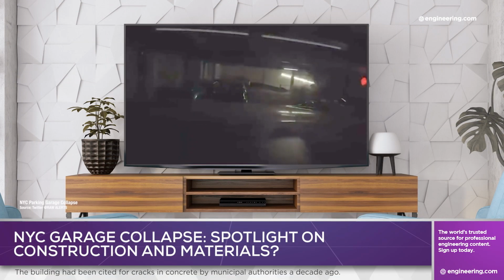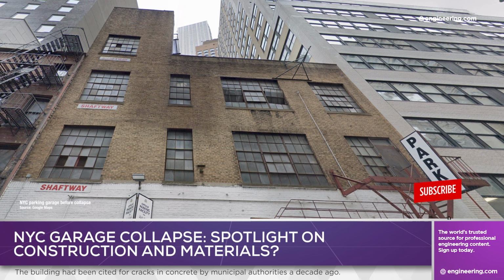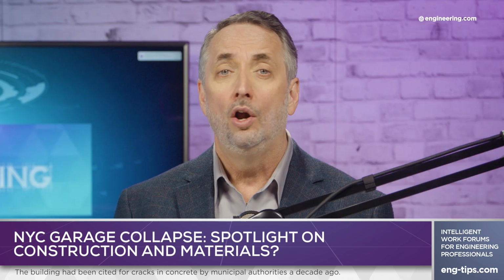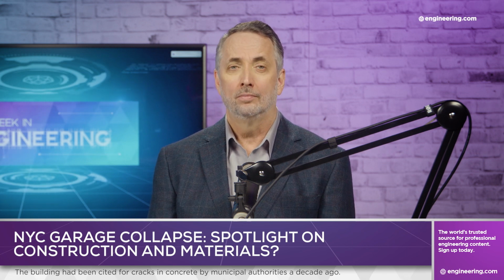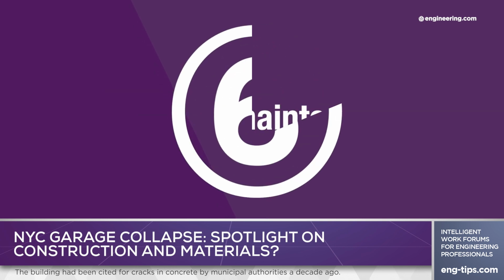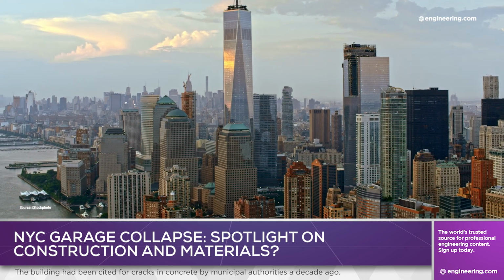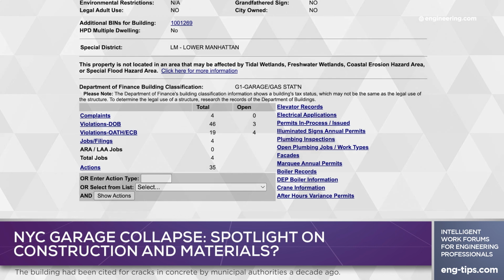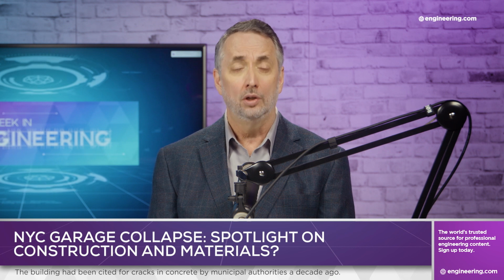NYC Garage Collapse: Spotlight on Construction and Materials?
The collapse of a parking garage in lower Manhattan has thrown a spotlight on the structural integrity of older reinforced concrete buildings and bridges in the U.S..

The site is left with unstable partial walls and multiple damaged vehicles, which represent an environmental hazard due to fuel, lubricants and coolants.

Although the collapse occured with little warning, a forensic engineering study should reveal the the cause in due time. But the building had been cited for cracks in concrete by municipal authorities a decade ago.

STEM GAMES:
Play some fun engineering-based STEM games on engineering.com: